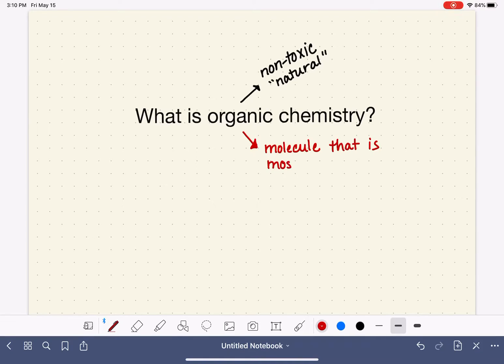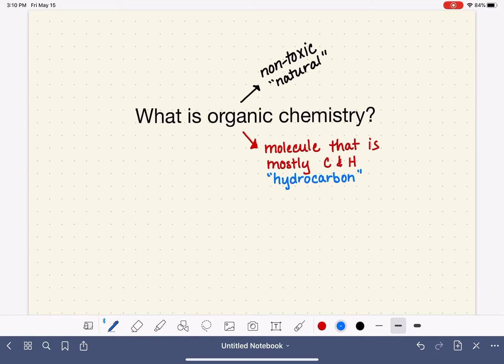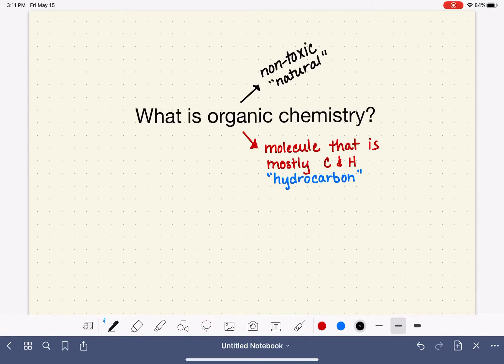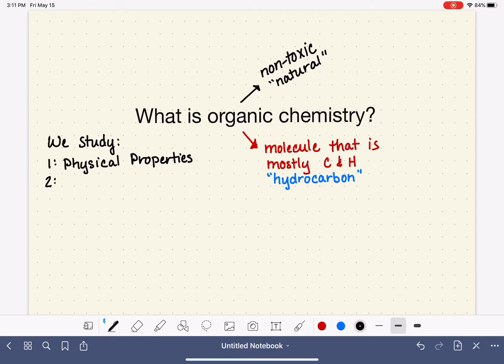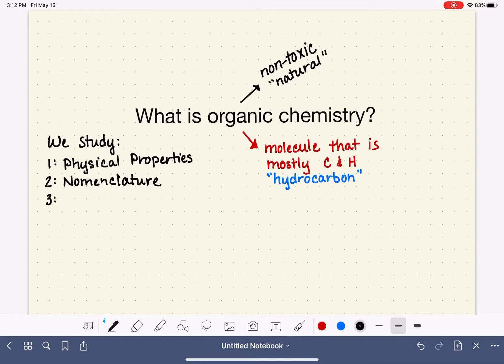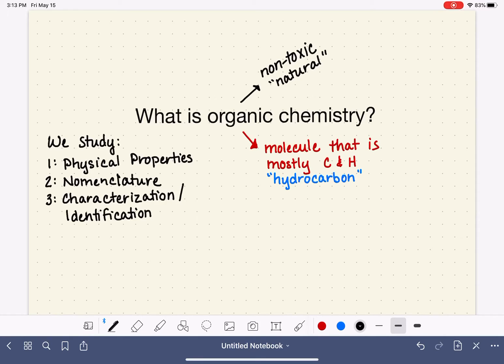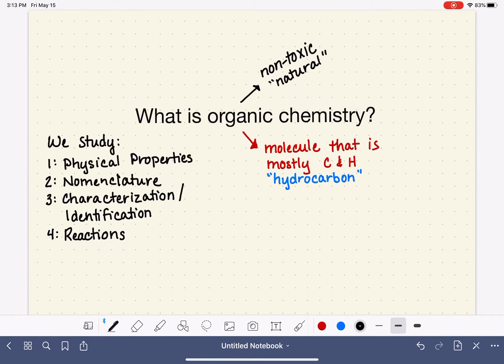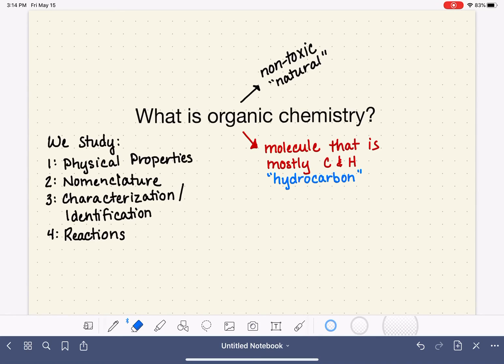1: What is organic chemistry?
A brief description of the purpose of the year-long organic chemistry series